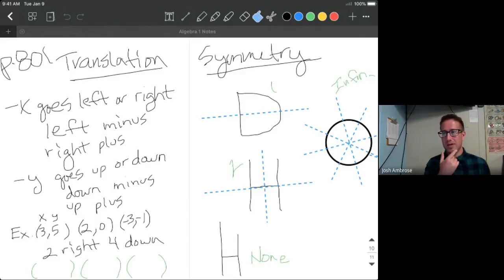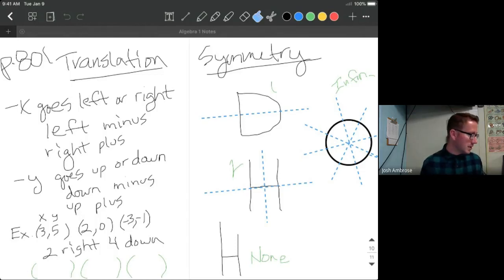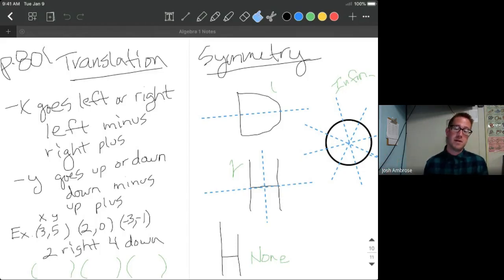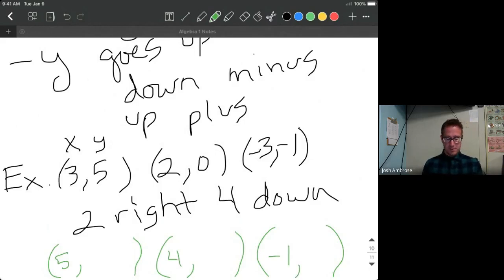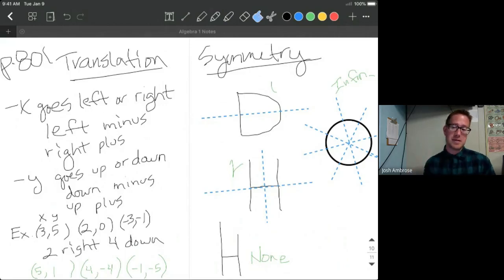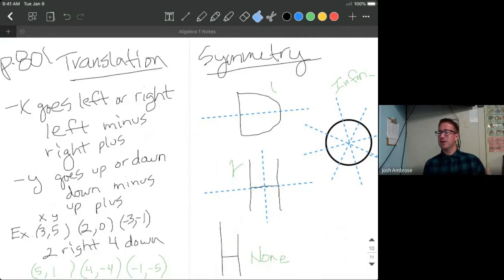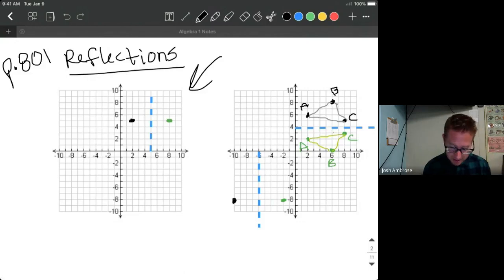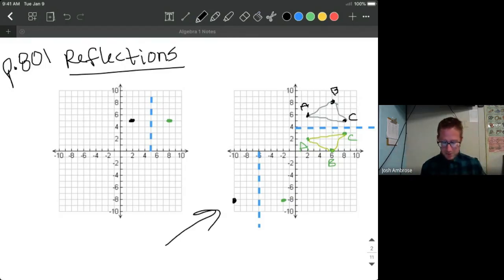ALG 1-NOTES-END OF YEAR REVIEW-TRANSLATIONS, REFLECTIONS, SYMMETRY-P.801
LET'S FINISH STRONG GUYS, WATCH THIS LAST VIDEO...THAT'S RIGHT YOU HEARD IT...LAST VIDEO!!